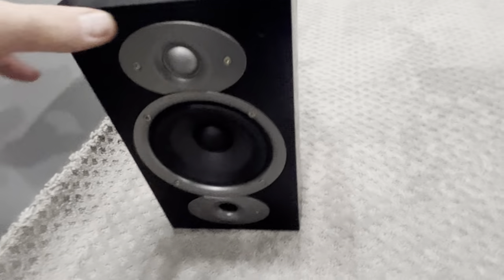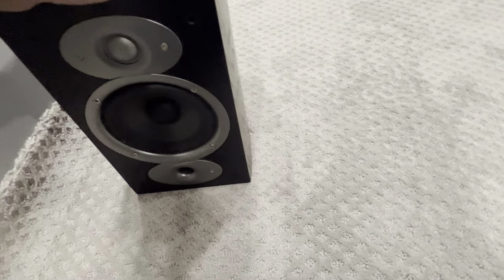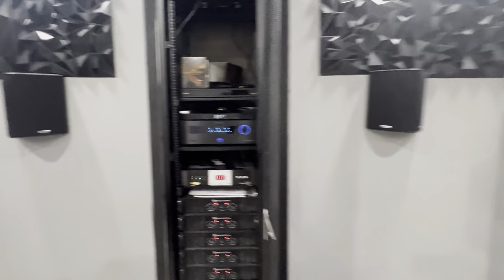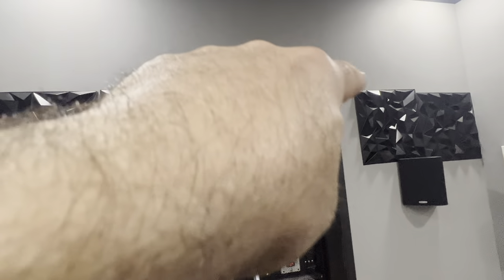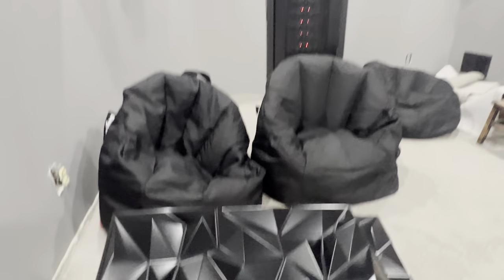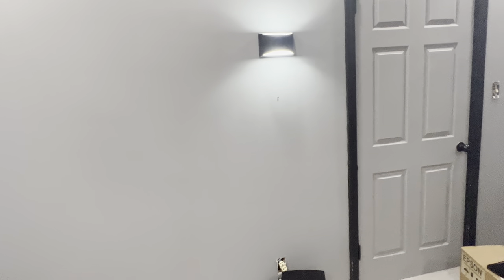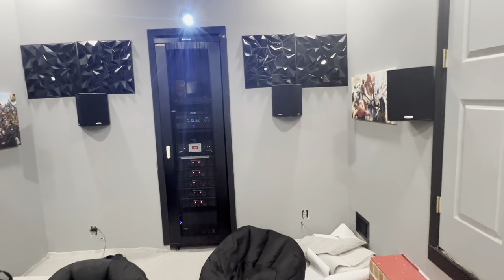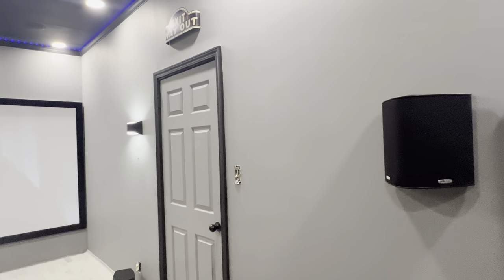Update to 9.4.6 dedicated home theater build. Dolby Atmos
Home has been a passion of mine for a long time. This room has been 30 years in the making. YouTube will recommended my videos based on more likes it gets. I strive to bring more content such as reviews of equipment. That can only happen if my subscriber count is up and views are up. Please help me be able to bring you better content. Share my video with a friend or someone you know that may like this type of videos.

Pioneer elite vsx Lx-504
Emotiva XMC-2
Suntron MQ600
5 Rockville RPA5
Outlaw 7000x
3 Polk audio RTIA9 LCR
2 Polk audio RTIA1 Front Wides
4 Polk audio fxia4 surround
8 Polk audio ic60 ceiling atmos
2 klipsch RW 12D subwoofers
32 gig Apple TV 4K
2 Ac infinity aircom T8 fans

18.4’ long
10.3’ wide
9.5’ ceiling

Subs in all 4 corners?